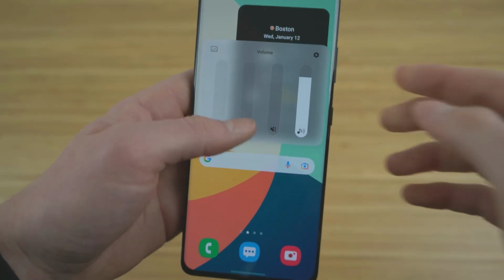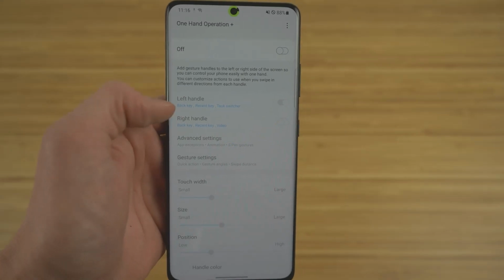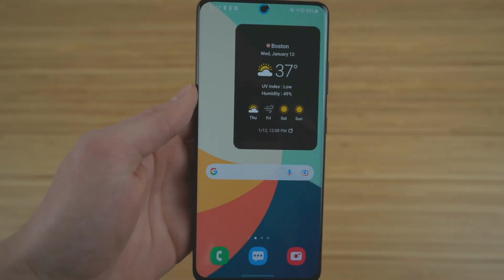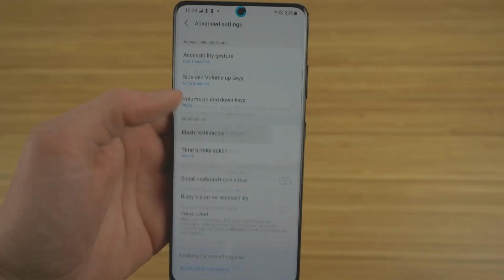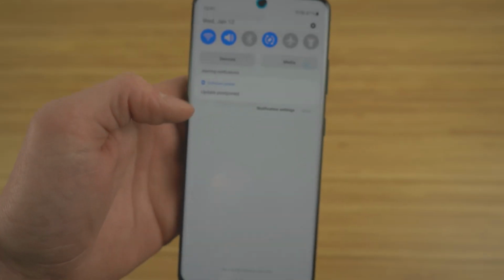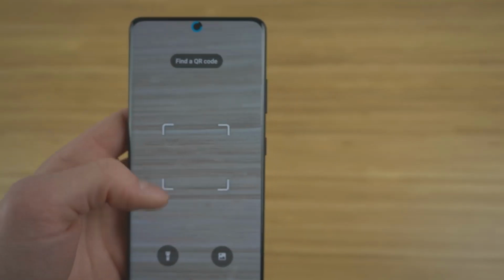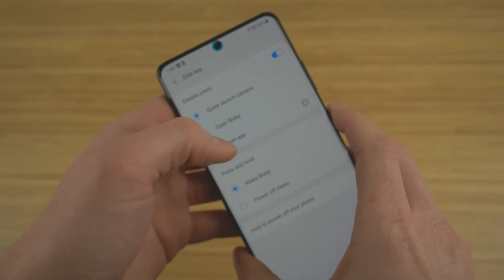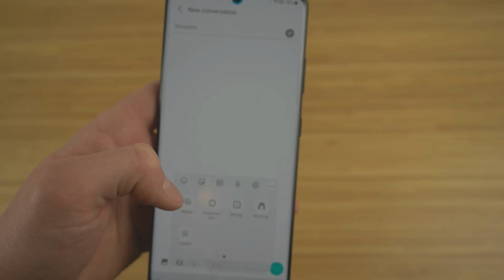Samsung Galaxy - Tips, Tricks, and Hidden Features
Watch this video to see the best Tips & Tricks for the Samsung Galaxy. Including over 15 Hidden Features, Tips, and Tricks for all Samsung Galaxy Phones!  This video includes the best Tips & Tricks for the Samsung Galaxy.

Let us know what your favorite Samsung Galaxy Feature is below in the Comments!

Content Claim: All Video Clips and Sound have been either produced or licensed by AppFind. I show off our favorite Samsung Galaxy Tips & Tricks in this video. Everything else in the video is my own work.